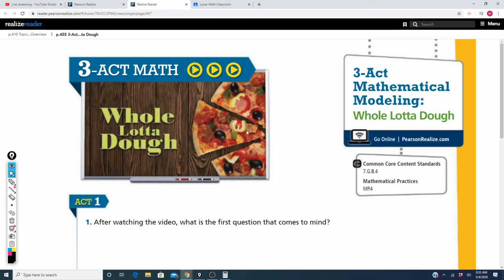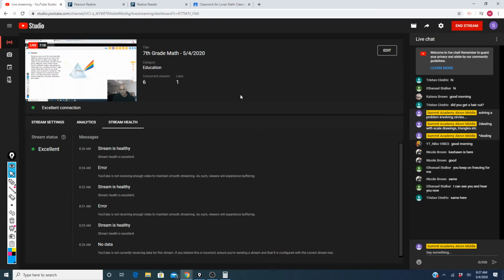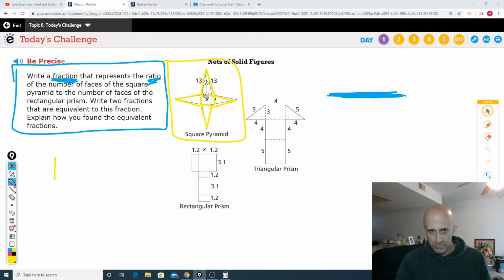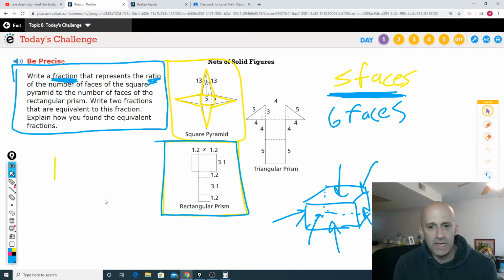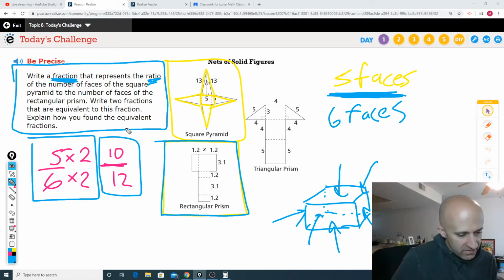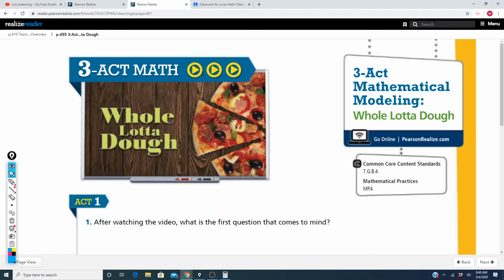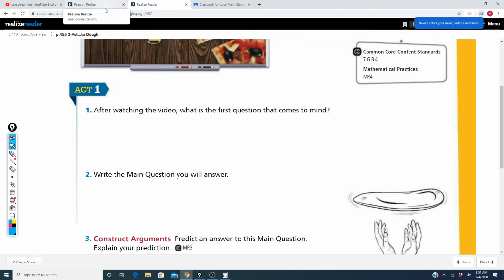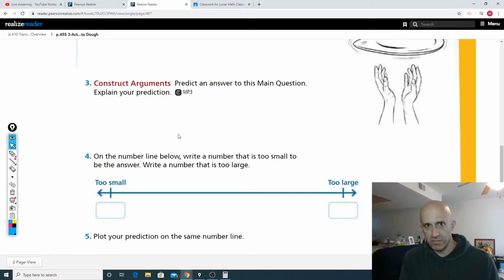7th Grade Math - 5/4/2020